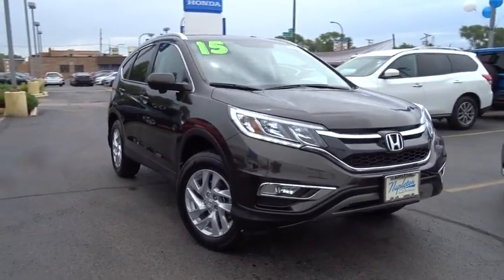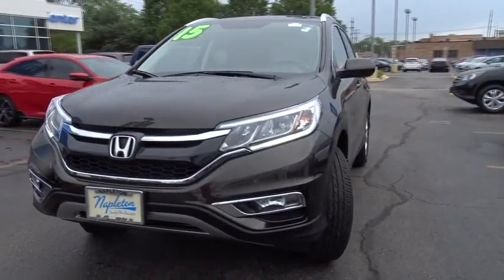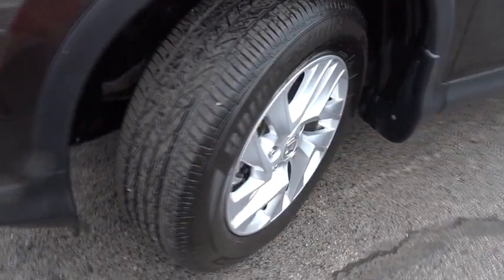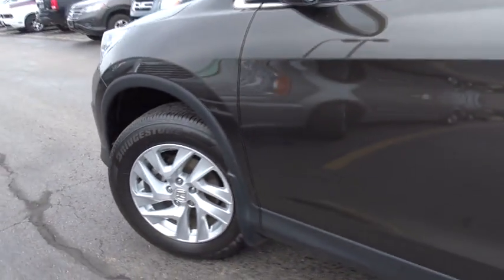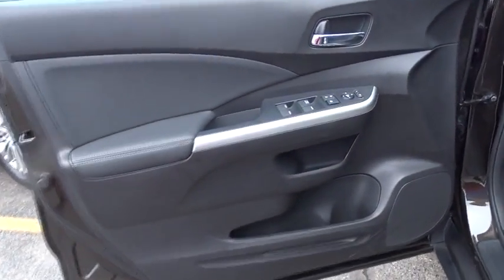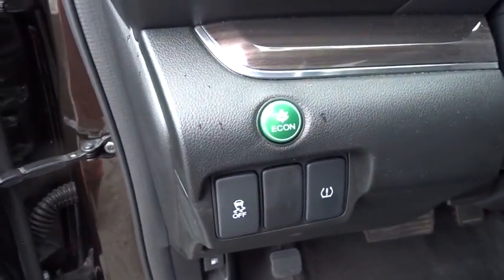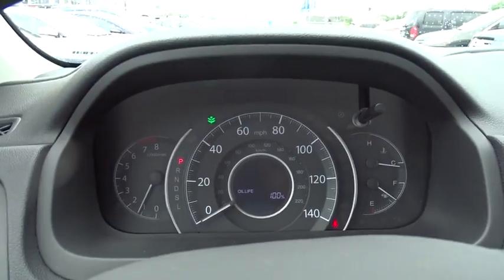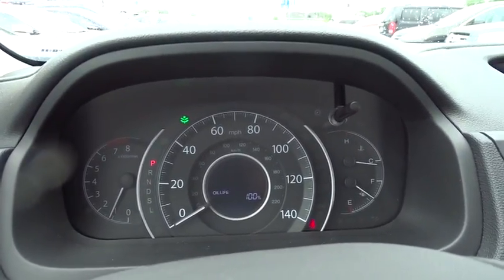2015 Honda CR-V Oak Lawn, Orland Park, Chicagoland, Northwest Indiana, Joliet, IL 73063A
2015 Honda CR-V

**2015 Honda CR-V EX-L AWD**, BACK UP CAMERA !!!, GARAGE KEPT !!!, ONE OWNER-LOCAL TRADE-CLEAN CARFAX !!!, LEATHER !!!, MOONROOF !!!, PRICED TO SELL FAST !!!, DEALER MAINTAINED !!!, PURCHASED HERE NEW-SERVICED HERE-TRADED IN HERE !!!, NO HAGGLE/NO HASSLE PRICING !!!, LOW MILES !!!, HEATED SEATS !!!, HANDSFREE BLUETOOTH !!!, USB PORT !!!, And I PHONE / SMARTPHONE CAPABLE !!!. CR-V EX-L AWD, 4D Sport Utility, 2.4L I4 DOHC 16V i-VTEC, CVT, AWD, Kona Coffee Metallic, and Black w/Leather Seat Trim. brbrThere are used SUVs, and then there are SUVs like this well-taken care of 2015 Honda CR-V.  This luxury vehicle has it all, from a posh interior to a wealth of terrific features.  If you want a creampuff with style, this is it. Go ahead...spoil yourself. brbrDEAL WITH THE BEST-ED NAPLETON HONDA OF OAK LAWN-SOUTH CHICAGOLAND'S #1 HONDA DEALER-OVER 500 VEHICLES IN STOCK !!! PLEASE NOTE: We strongly urge that you CALL US AT THE NUMBER LISTED (rather than emailing), and to definitely CALL US BEFORE YOU COME IN (just to make sure that we still have the vehicle that you are interested in) !!! We invite you to GOOGLE us as well, to see the many wonderful 5 STAR reviews we've earned !!!